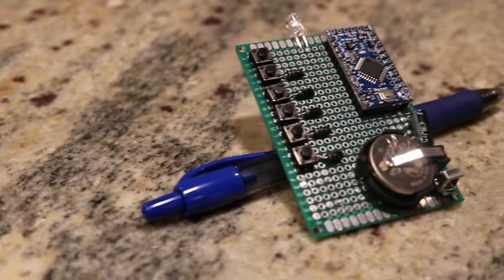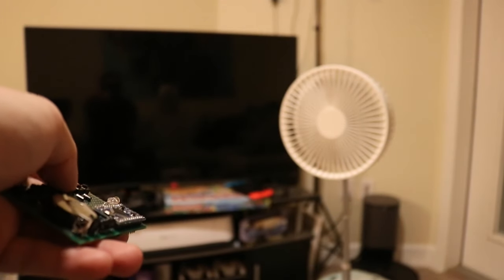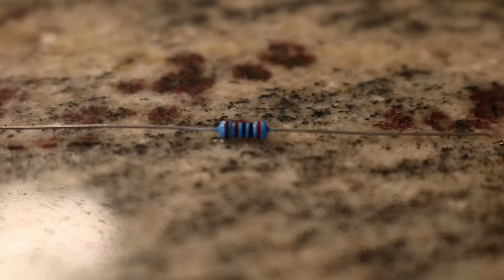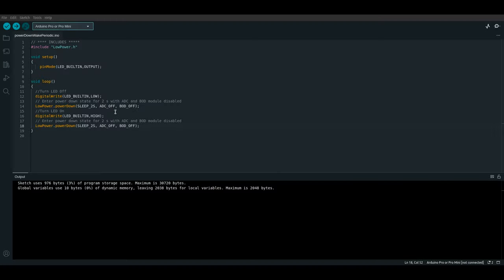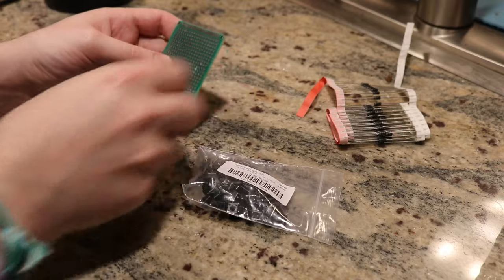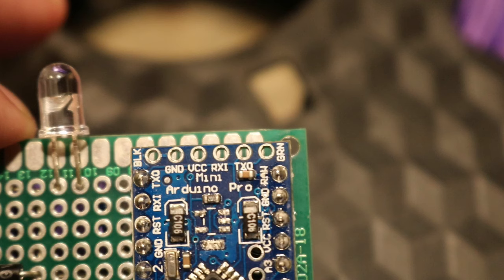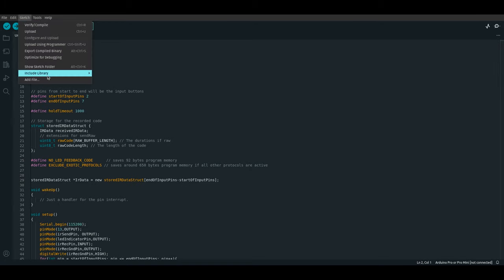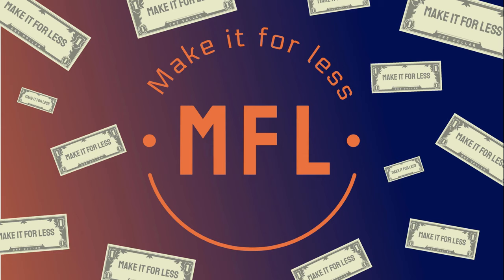Take control of your life for only $10!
In this video we will be using an Arduino pro mini to create a universal remote control for all your devices. The best part? the whole thing can be built for less that $10!

Links to the items used in this video
$5.33 Arduino pro mini
$6.50 FTDI breakout
$0.30 Perf board
$0.60 IR send/receive pair
$0.05 * 6 buttons
$0.06 * 6 2K resistor
$0.06 * 6 1N4007 diode
$0.08 1uf 50V capacitor
$0.67 coin cell holder
$1.75 cr2032 battery
$0.01 * 10 inches of wire

Total: $9.88